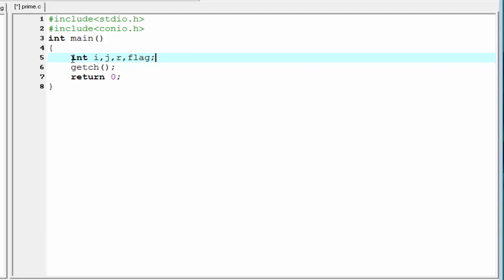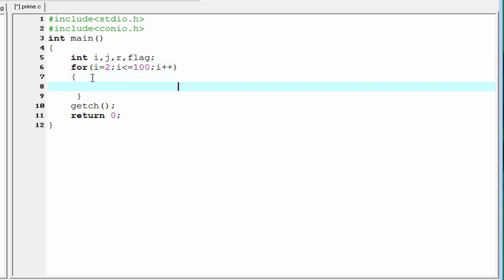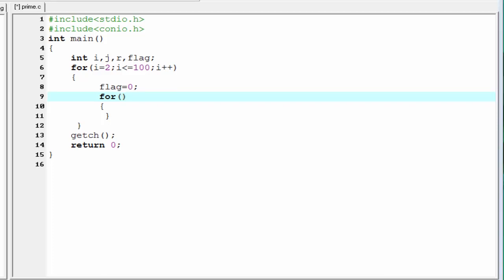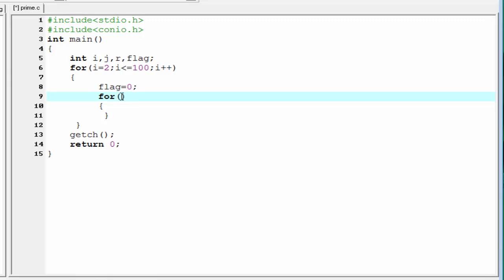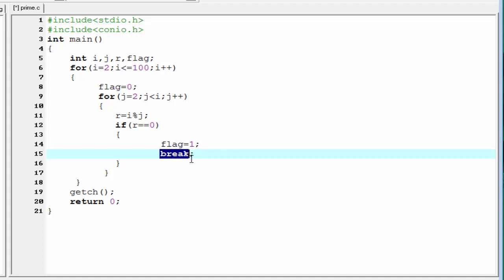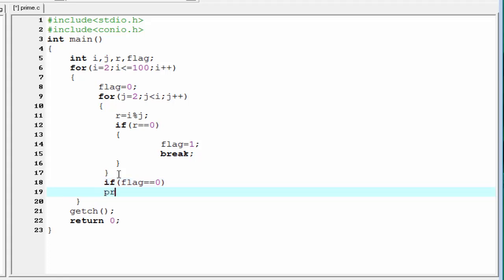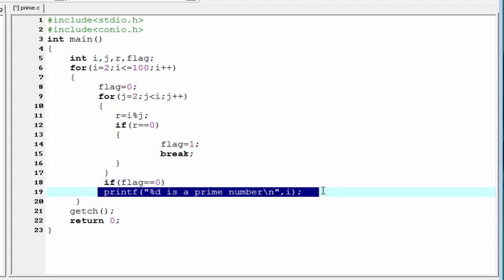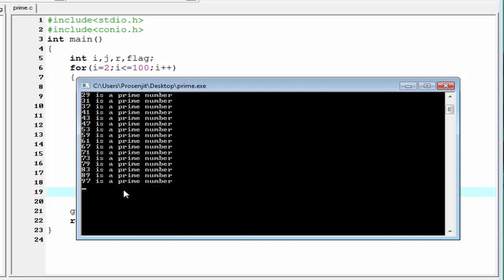c programming video tutorial - finding prime number in c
This video explains how to get the prime number between 2 to 100
Here I show you how to find prime number in c programming in simple and easy way. From this video you can learn what is prime number, how to check a given number is prime or not, how to find prime numbers between a range.